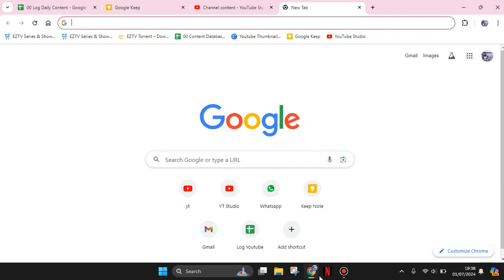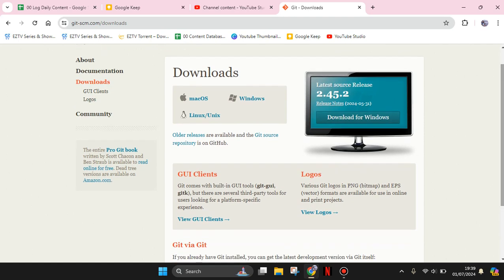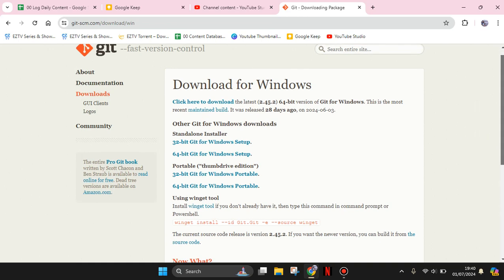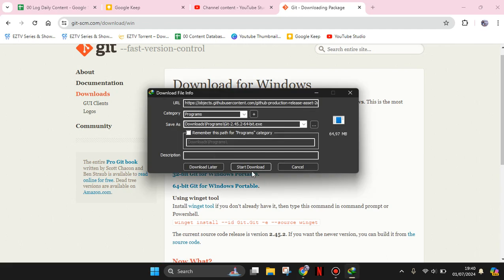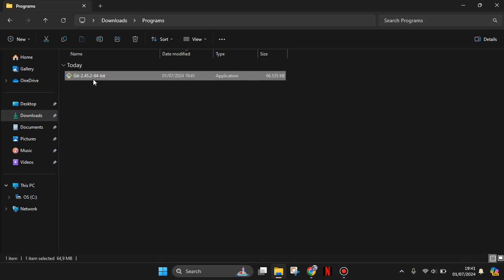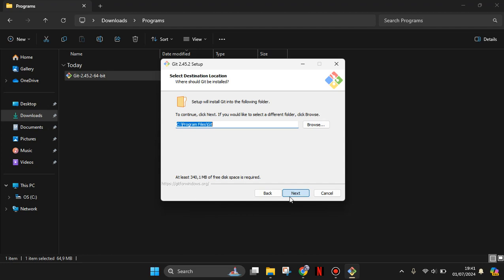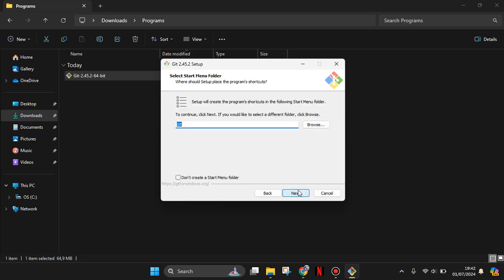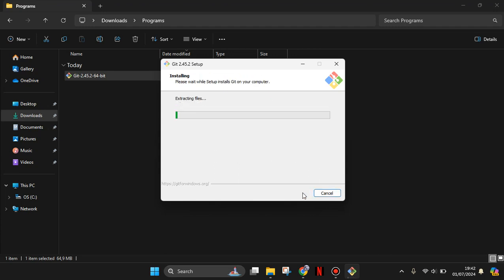👍 STEPS: How to Install Git on Windows 11 | English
This is how you can download and install Git on Windows 11